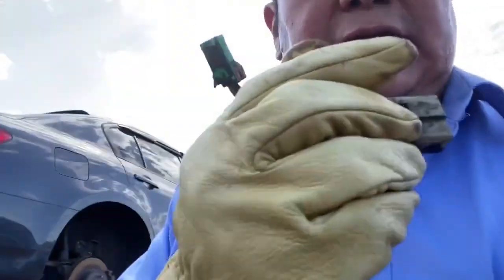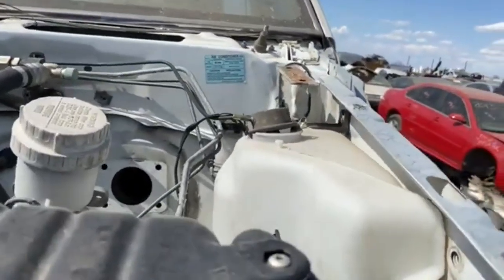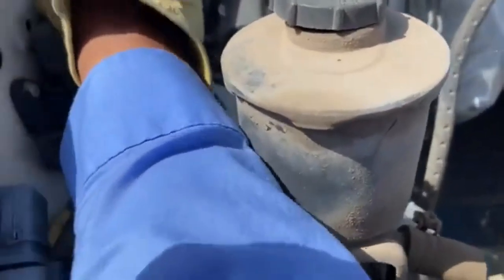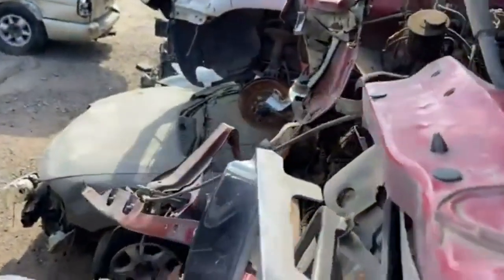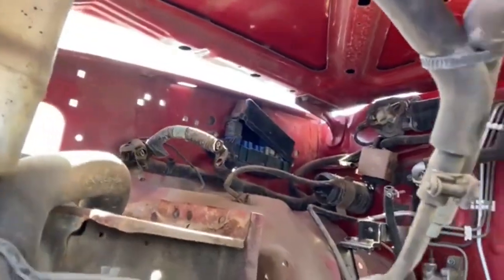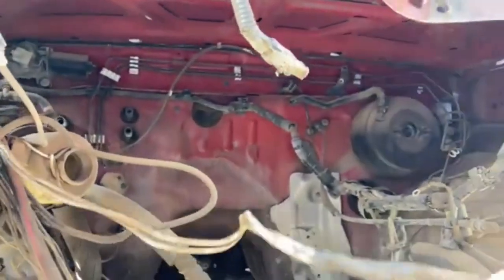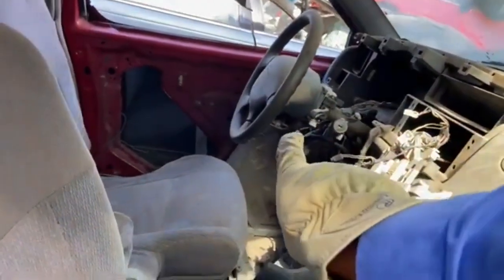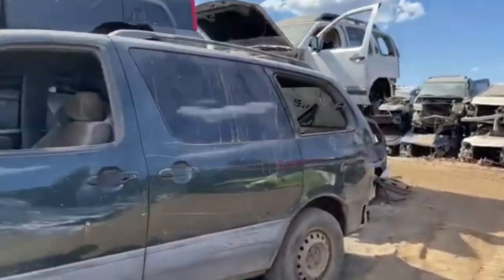Join Me for a Quick Trip to the Local Junkyard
Tag along as I search for a fusible link for the1995 Nissan D21.